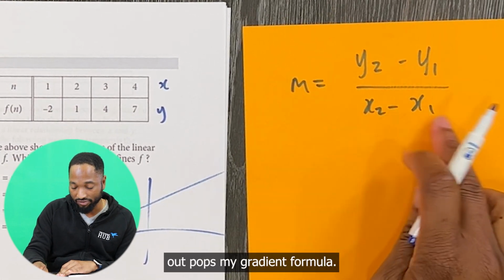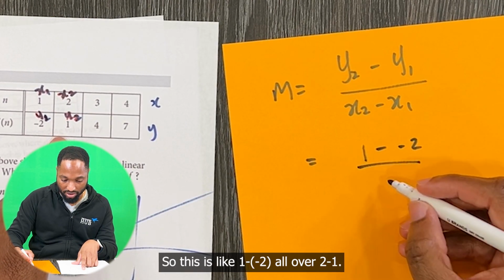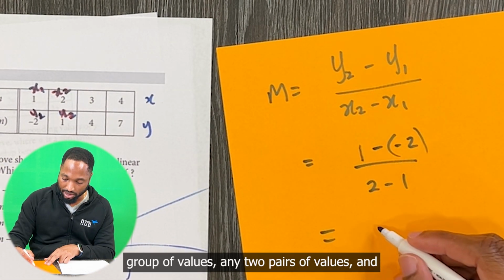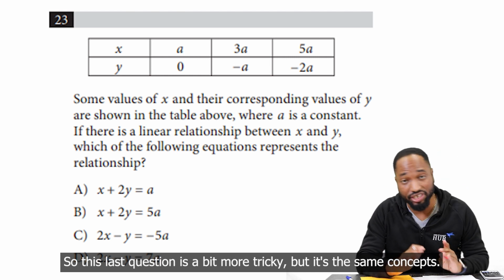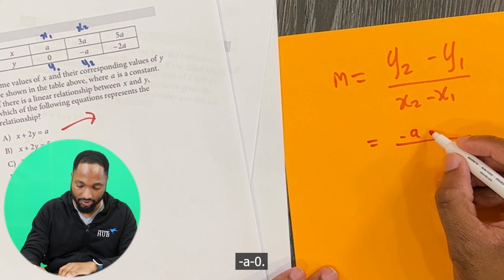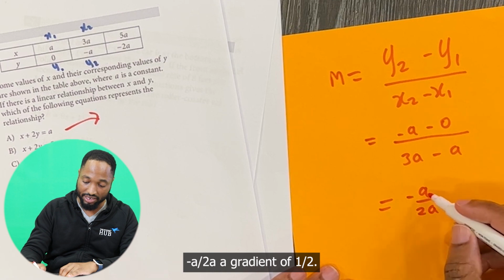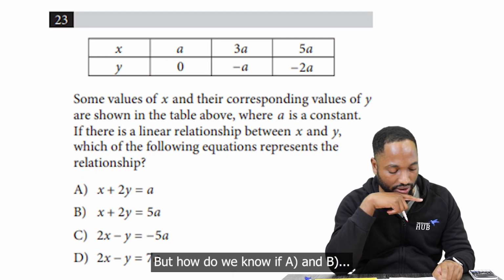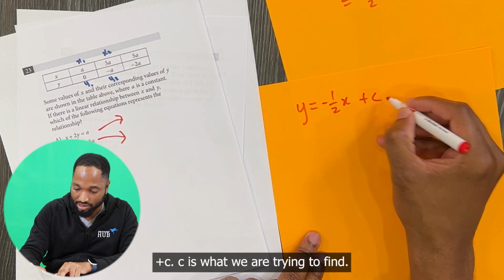SAT Linear Models 2 - Creating the equation of a line